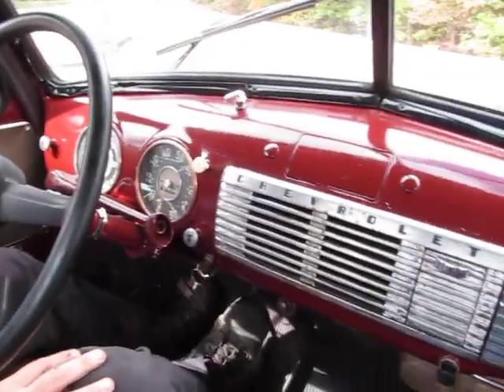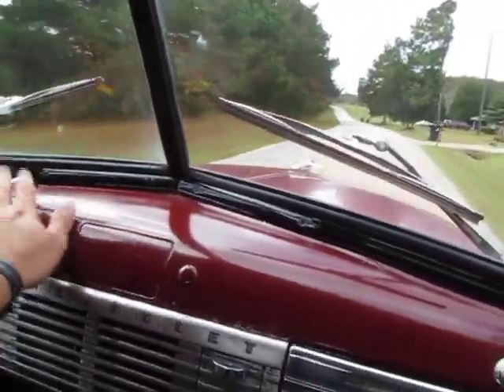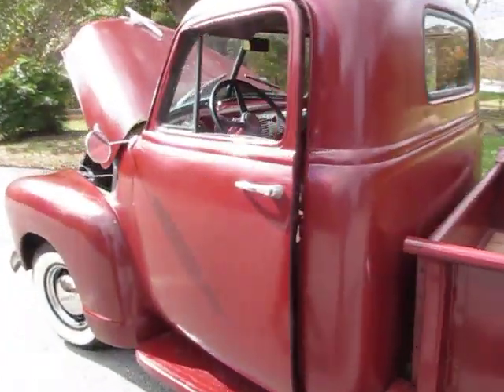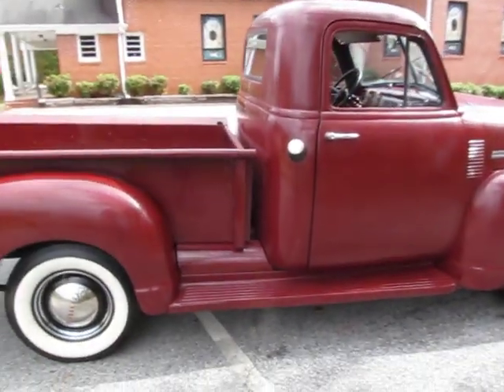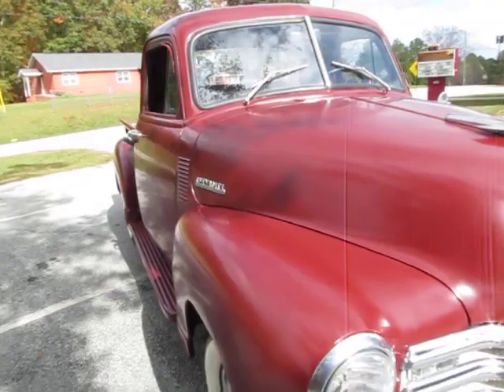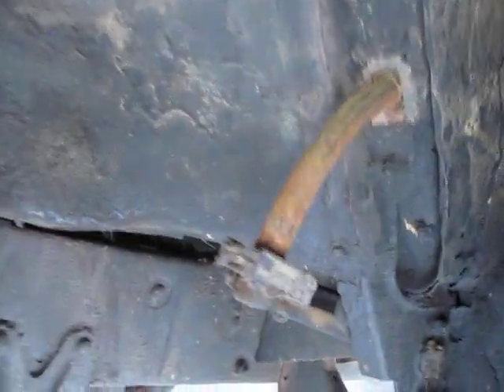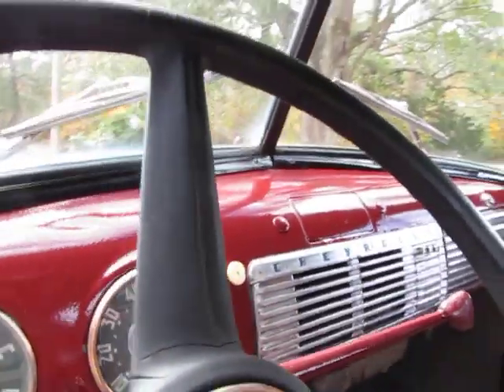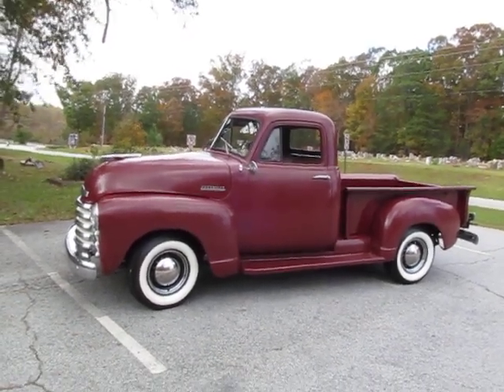1952 Chevrolet 3100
Check out peachtreeclassiccars.com for our current inventory and pricing.